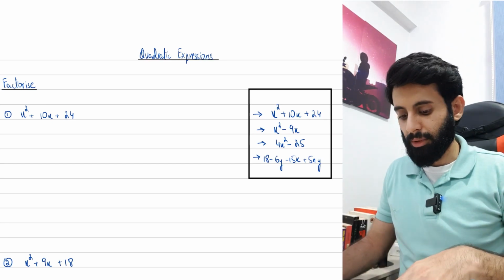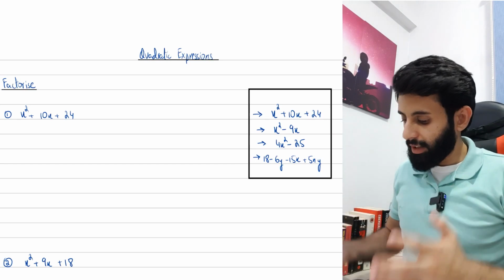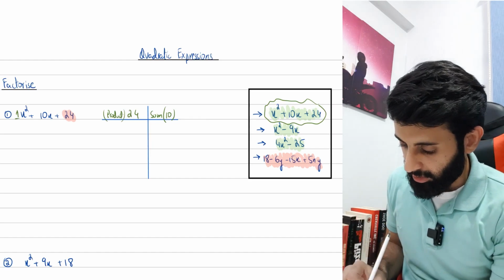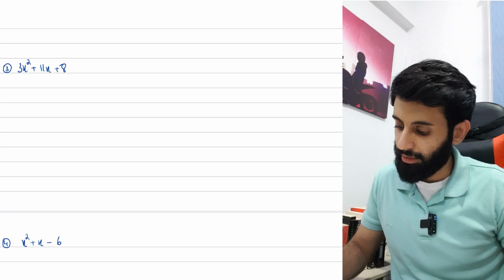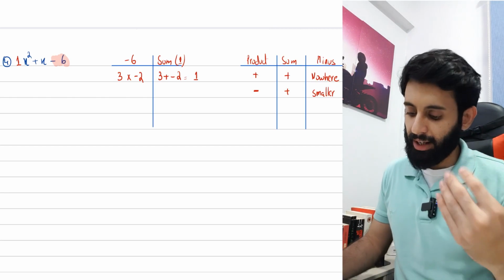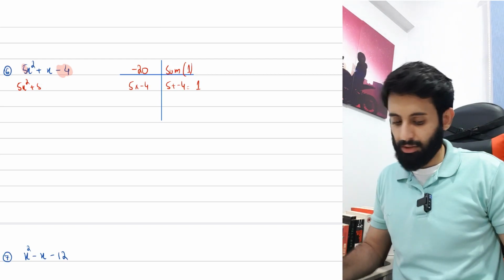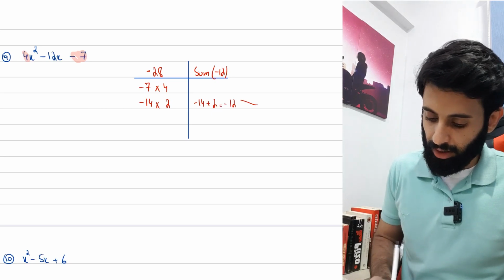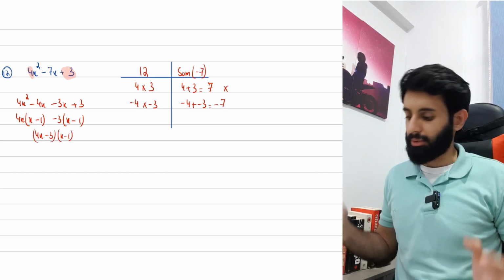O Level/IGCSE Math - Quadratic Expressions and Middle Term Breaking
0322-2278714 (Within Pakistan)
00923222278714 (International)